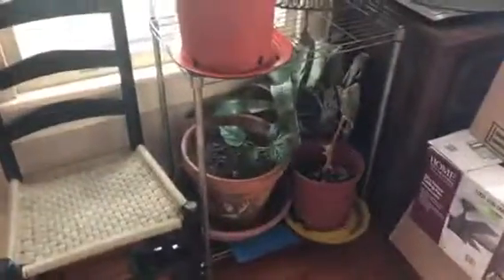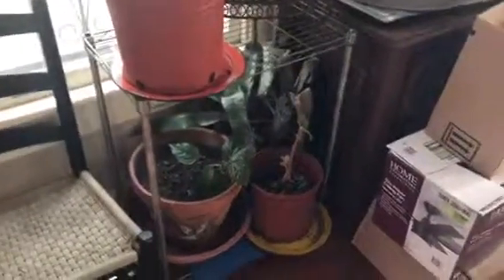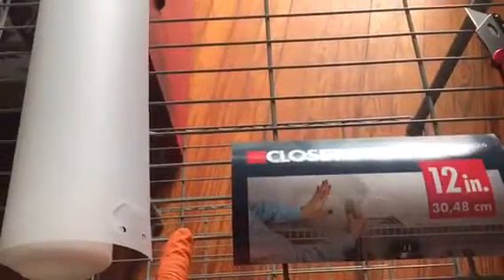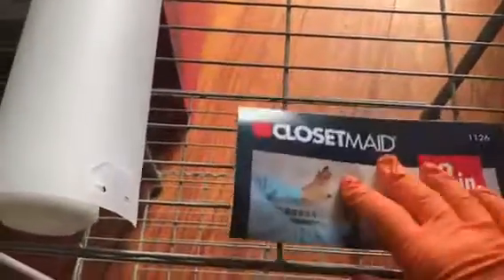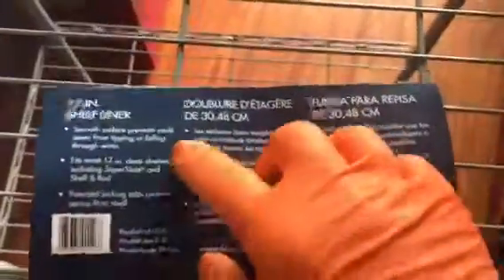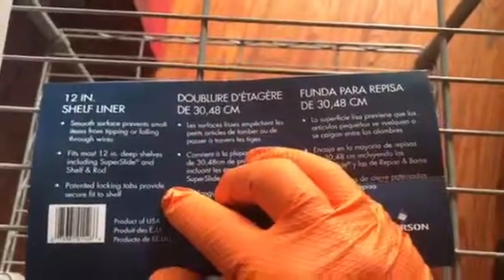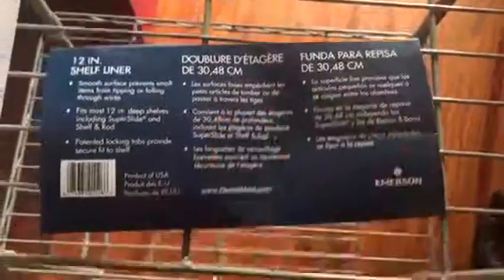Closet Maid shelf liner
This stuff is pretty awesome! Has lock tabs.